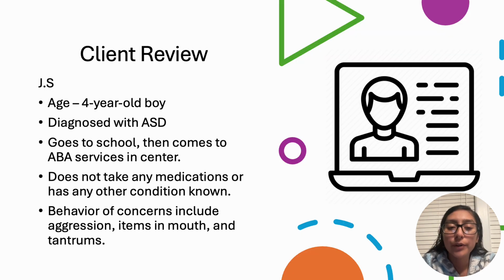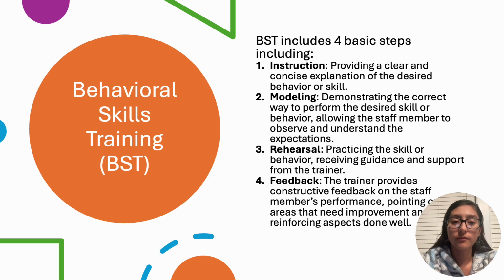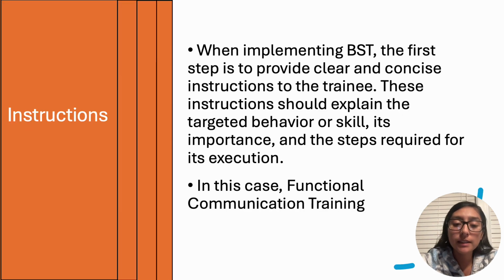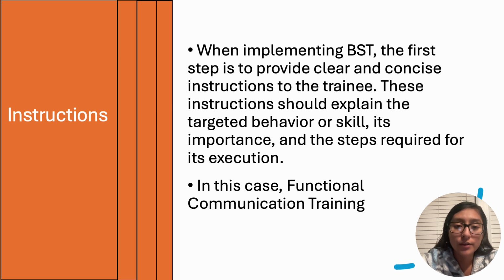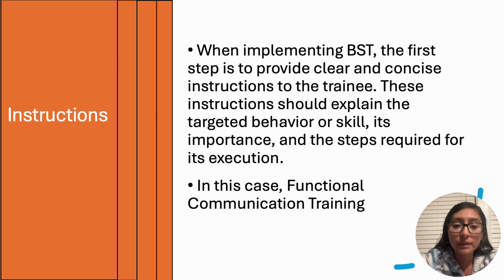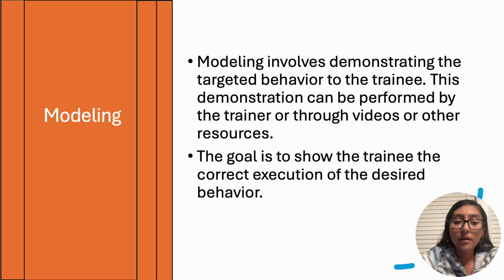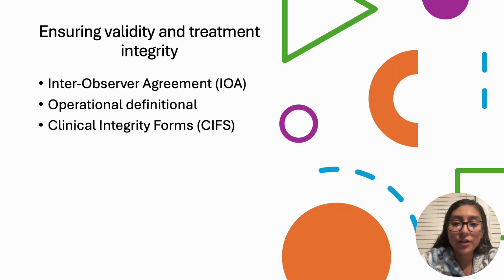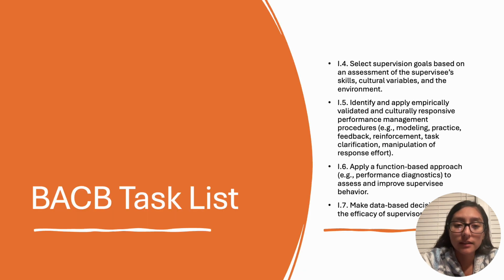Case Study 3